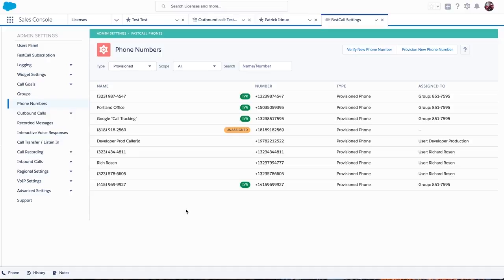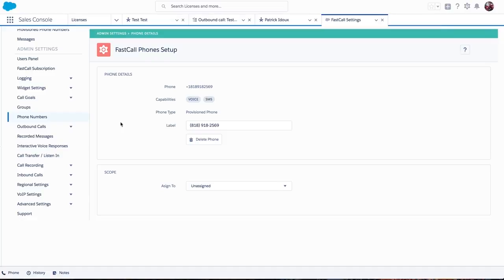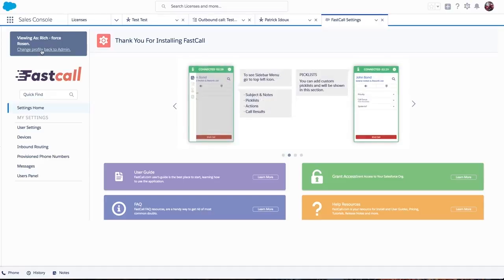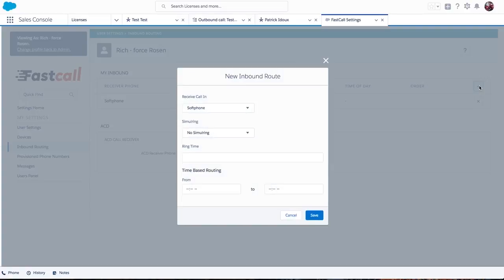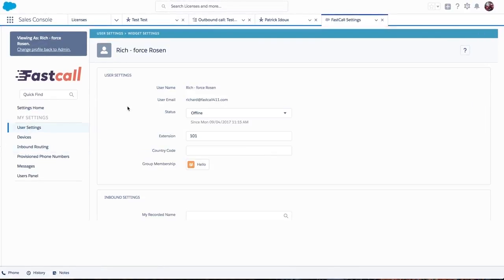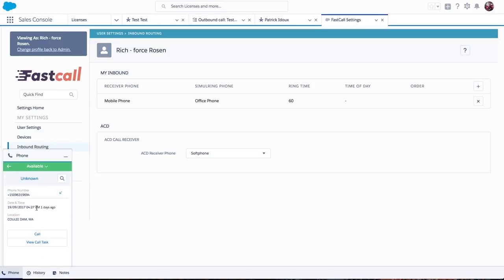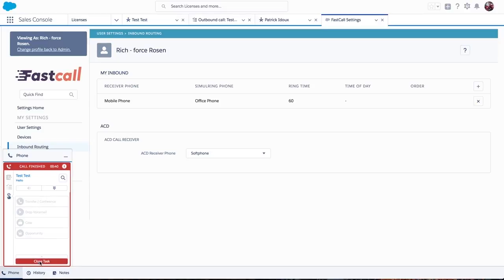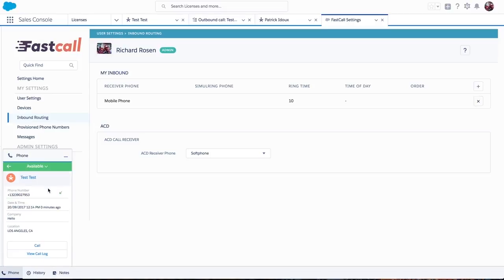Fastcall Phone Numbers and Inbound Call Routing in Salesforce